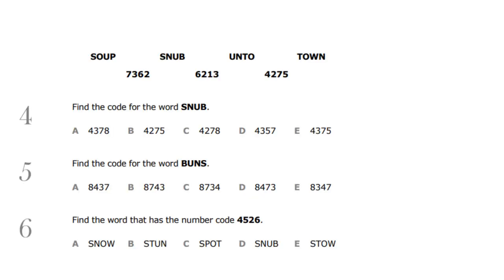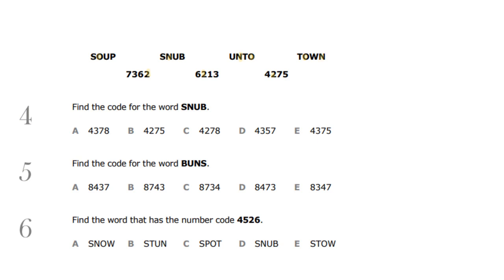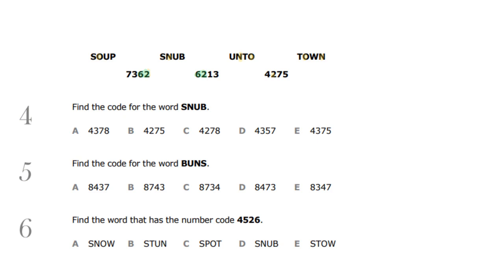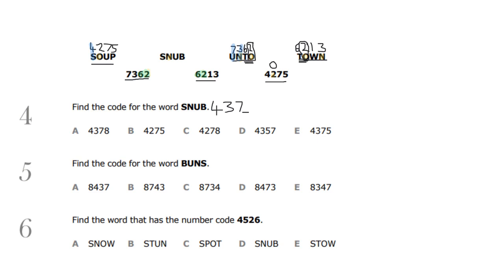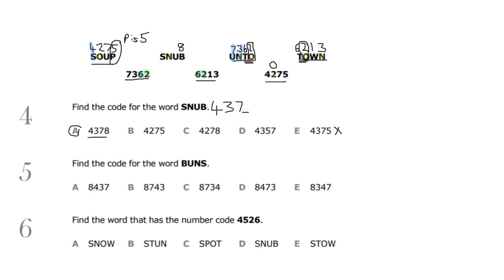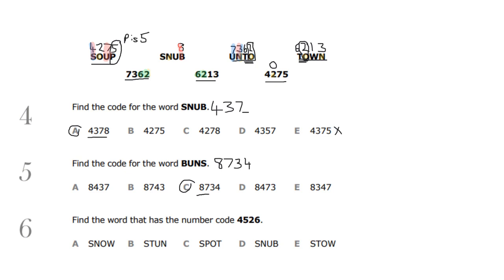11+ (11 Plus) Exam, Verbal Reasoning: Codes, Test 30, Questions 4-6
⬆️This is a sample video tutorial from 11+ Verbal Reasoning: Codes

✔️The pack covers all the key types of questions you need to know for the Codes section of the 11+ Verbal Reasoning Exam.